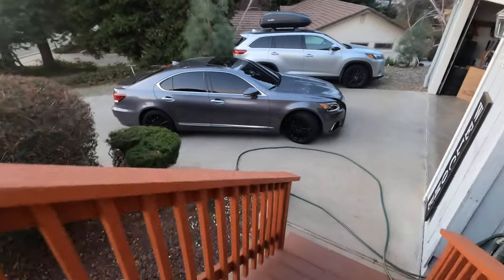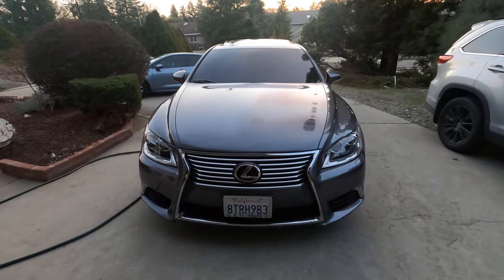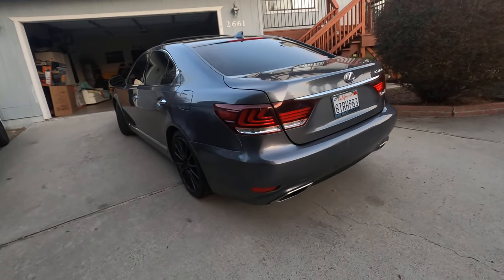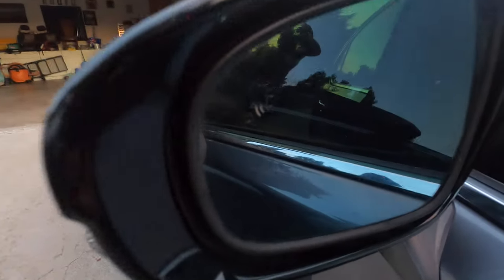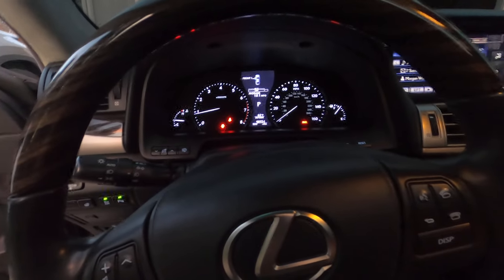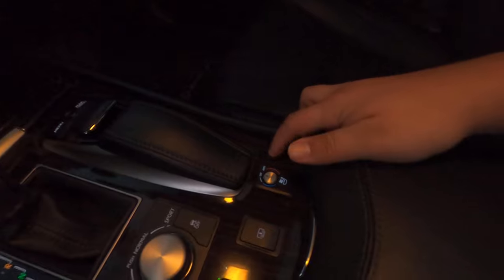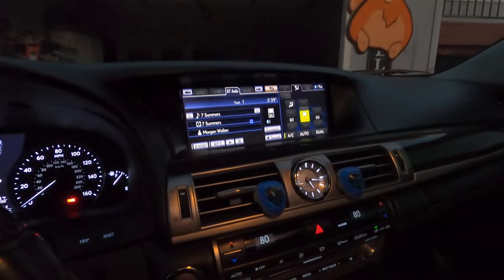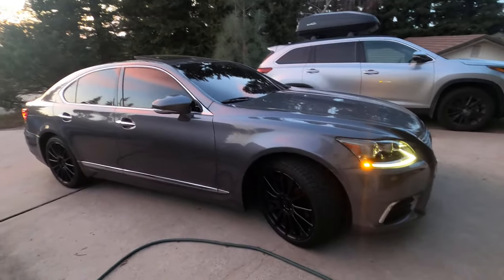2014 Lexus LS460- Bargain buy for 2021?? Overview.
2014 Lexus LS460
5% tint 20% windshield tint
ceramic coat
20" Velox wheels
Pembroke Welsh Corgi air freshener
Drone remote start
Escort radar detector